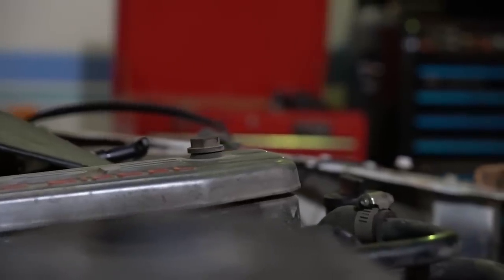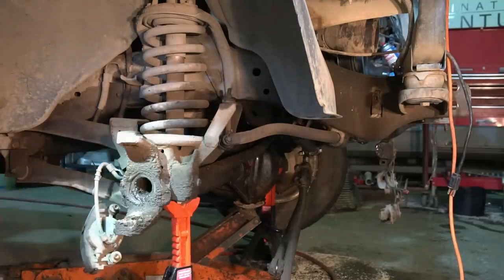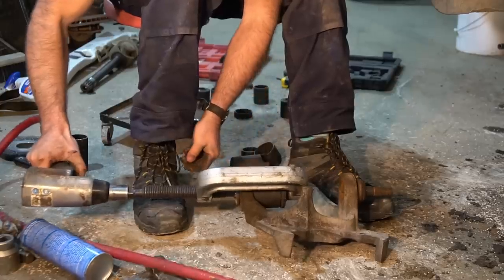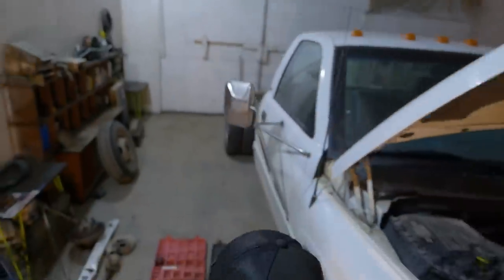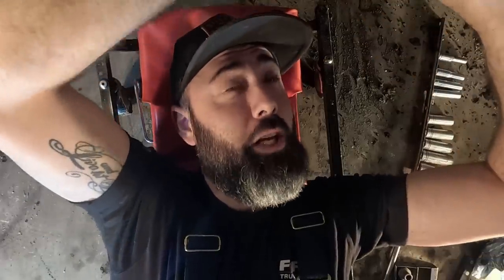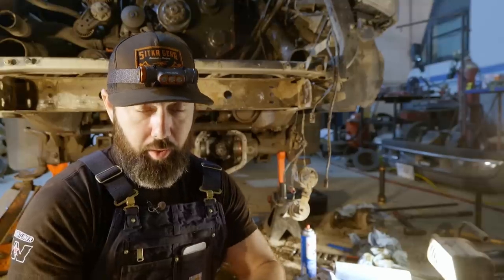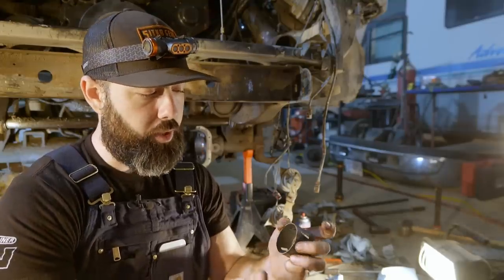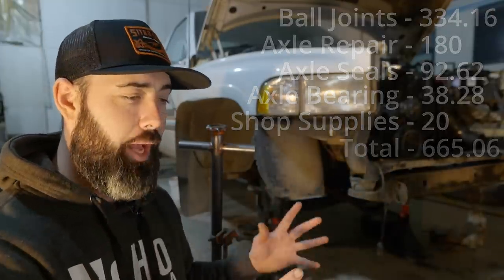Expedition Truck Build | Service Truck to Adventure Truck | Destination Adventure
I knew that this truck would come with its fair share of hold-ups and challenges, but I certainly didn't expect it to be waiting for parts.  This truck has been in my family, under one owner, since it came off the lot in 1995, so I know it is a good running truck.  That being said, it is still a 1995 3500, with 300k KM so it needs a lot of work to be reliable for what I need it to do.  The truck is staying stock, but all of the bearing, seals and critical components need to be replaced and or serviced.  Each job is a bit of a learning curve, but this front axle has thoroughly tested my patience.  The new seals are in and the truck is ready to go back together, I am now just waiting for the hubs to arrive.
The MoHo, has taken us to so many amazing places, but I can not wait to see where we can get with this truck.  Thank you so much to everyone that is jumping onboard and helping in any way to get this truck built.  I feel honoured to have your support and I will not let you down.